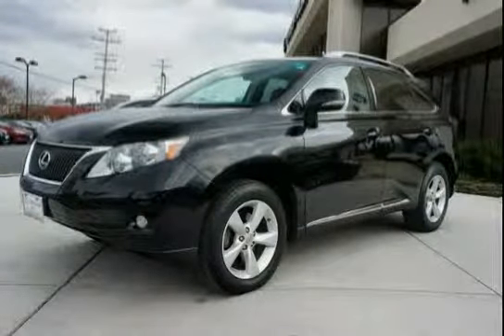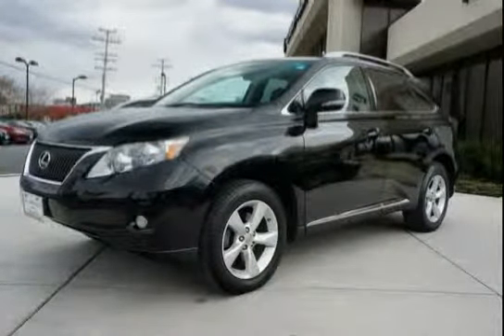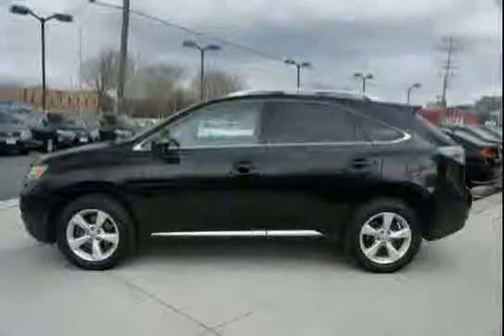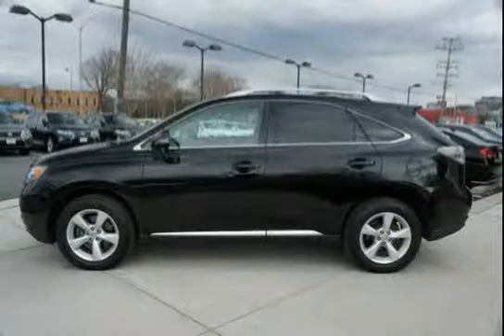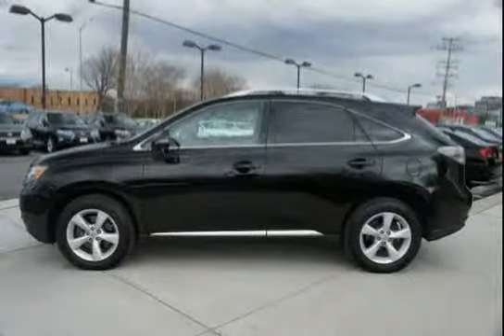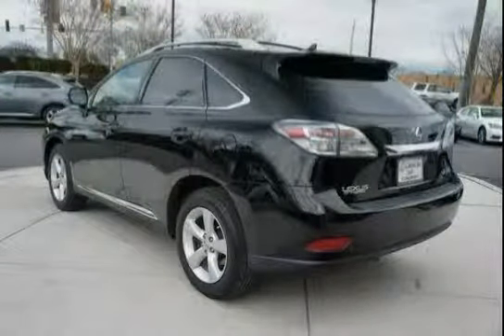used Lexus RX 350 Baltimore MD 2010 located in Maryland at LS Lexus of Towson